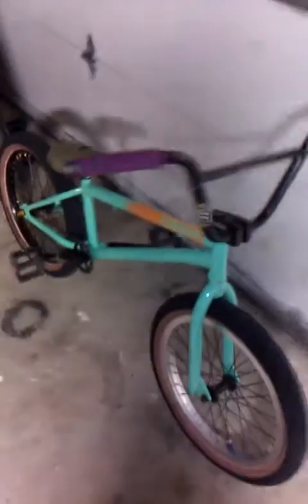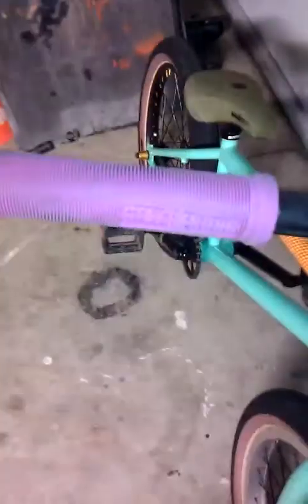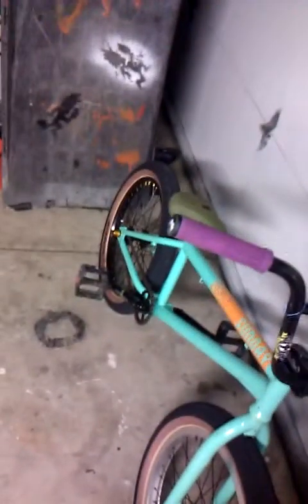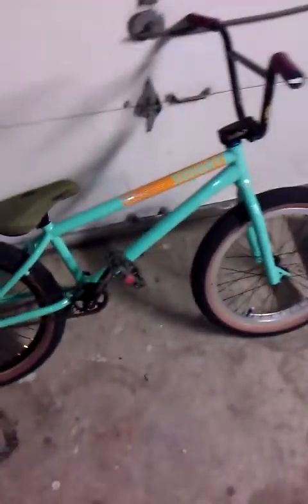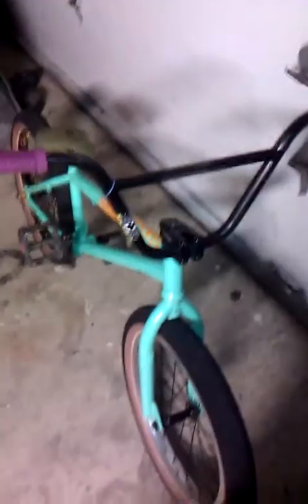Sunday Bike Check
Aaron Ross am.  Blacklabelbmx.com